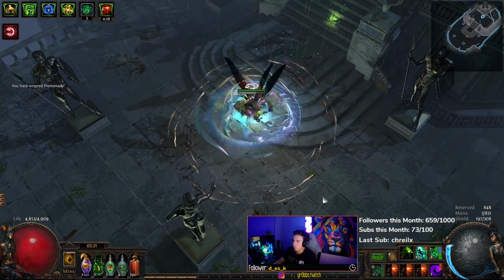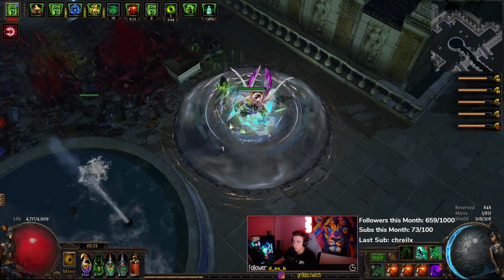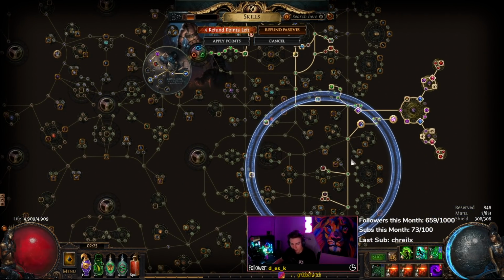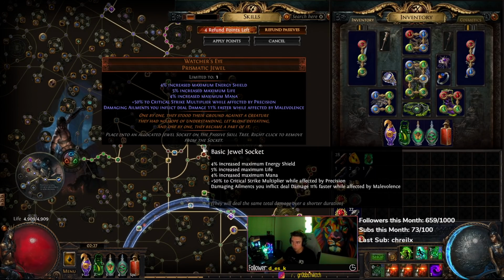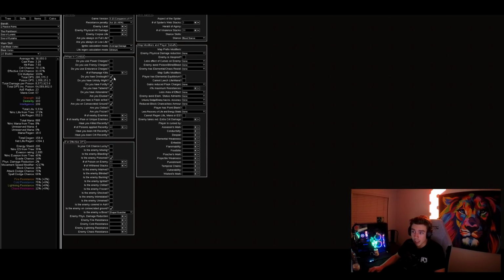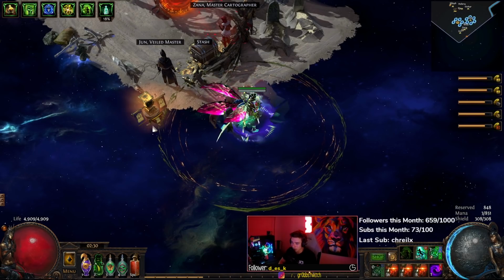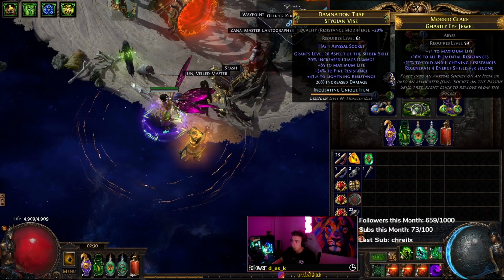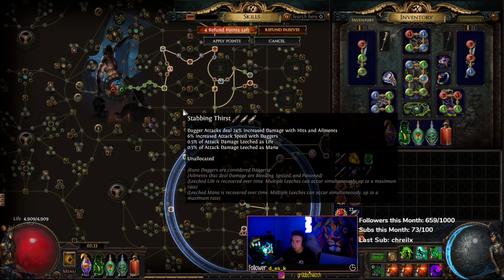Path Of Exile 3.12 - gr0bbs Assassin Poison BV dual cluster setup UPDATE. 60mil+ DPS!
Path of Exile 3.10 Delirium league, Assassin Poison Vaal Blade Vortex build that can be started on a budget and scale to crazy levels, Insane Damage, Insane Clear speed, Easy Bossing. 60 Million + DPS on good gear or around 20 Million on a budget! This build is fast, fun and safe.